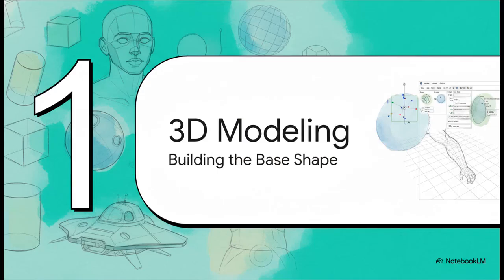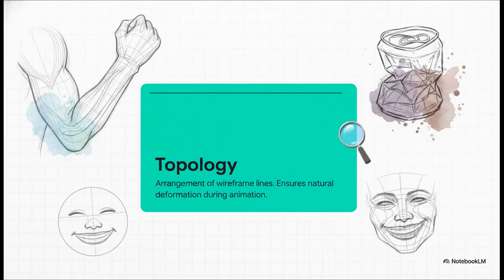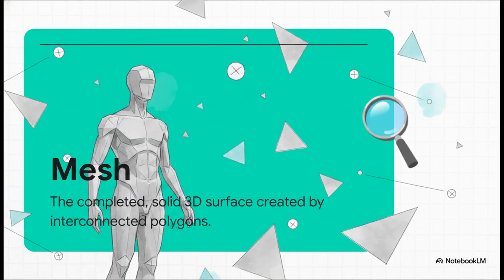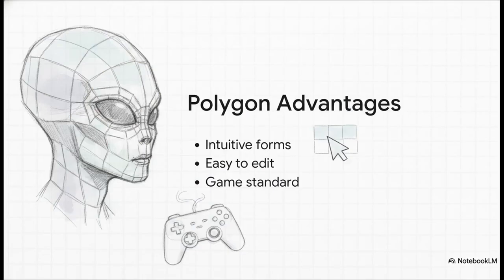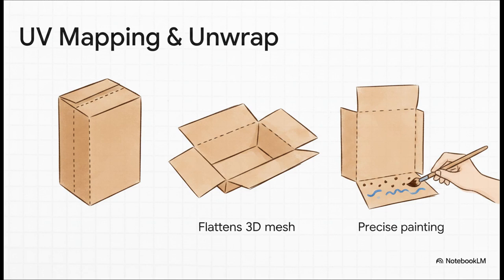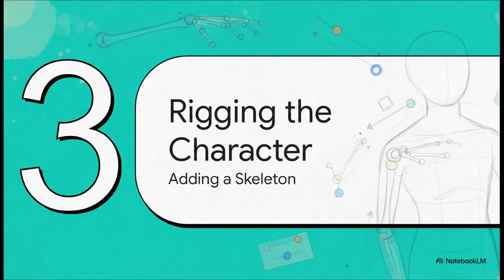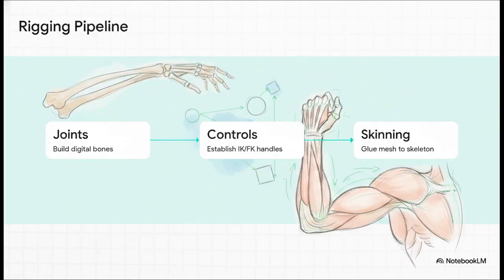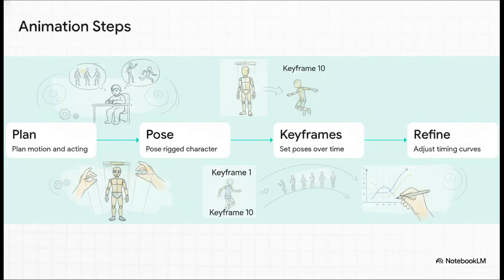3D Animation Pipeline in Detail.